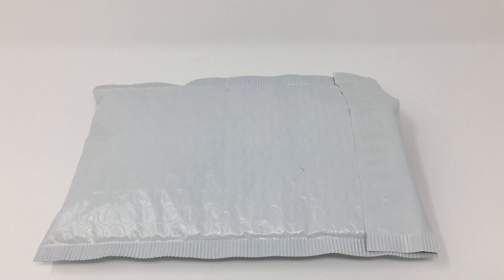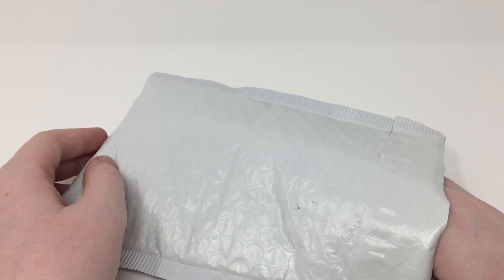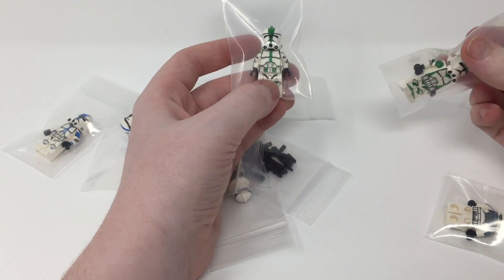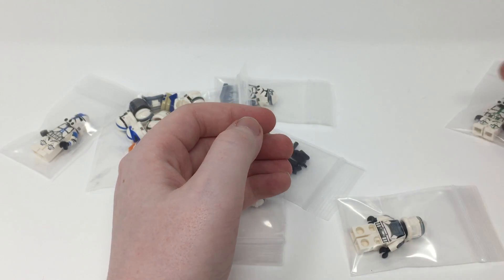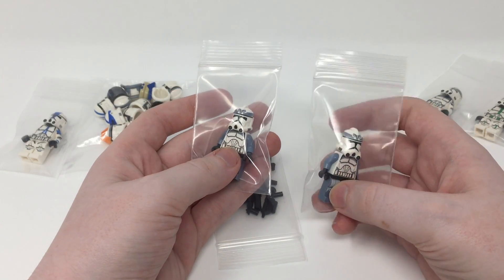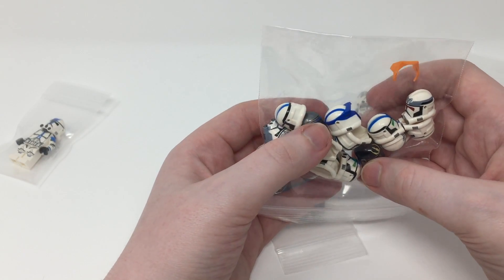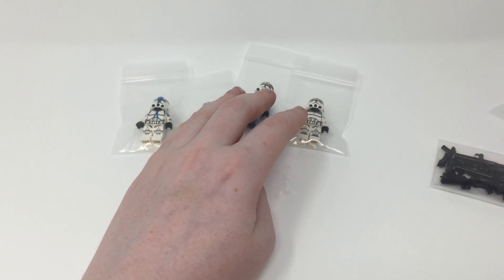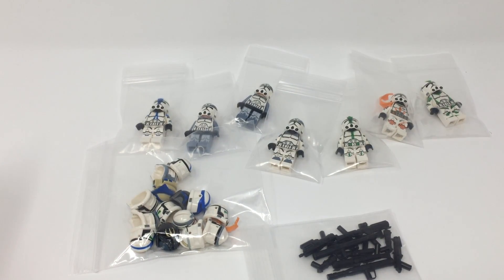HUGE Clonearmycustoms Lego Star Wars Clone Trooper Haul!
I know, I know, I'm sure you guy's are kinda getting tired of the hauls but I promise you I'll have some customs out soon lol.

My ebay